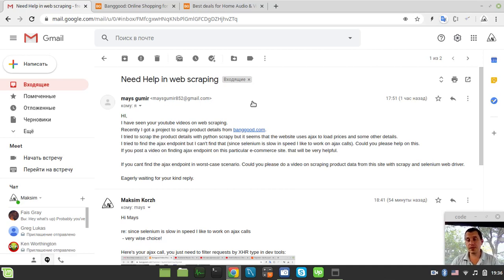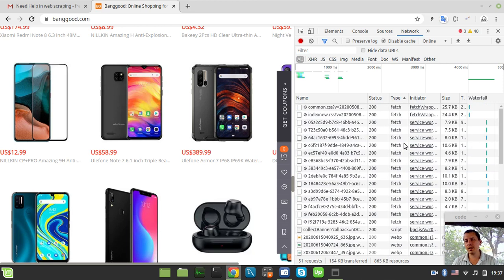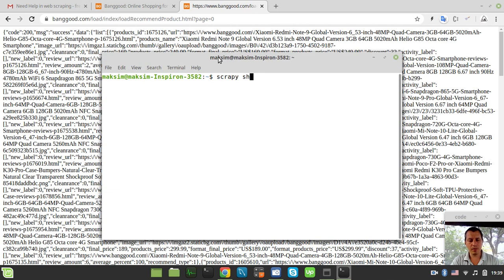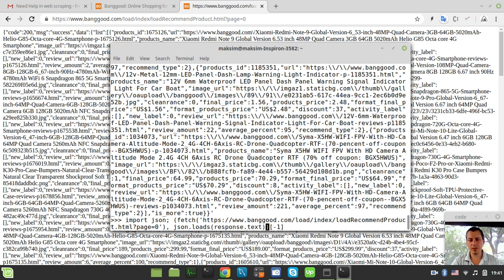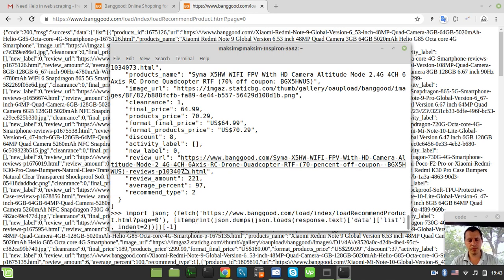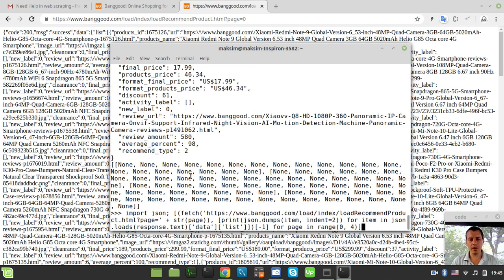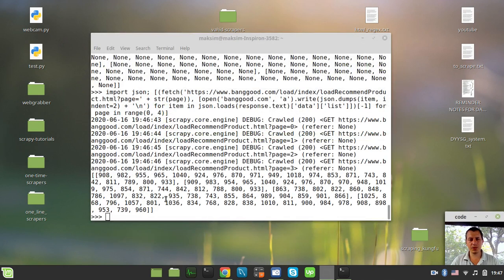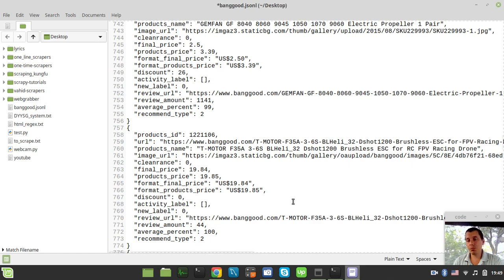Helping my subscriber to reverse engineer AJAX request to get e-commerce products using SCRAPY Shell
Hey what's up guys, in this video we gonna right the only single line of python code within the scrapy shell to reverse engineer AJAX call fetching recommended products list from banggood.com

Paste and run below source line into SCRAPY Shell
You'll obtain a "banggood.jsonl" file in the current working directory